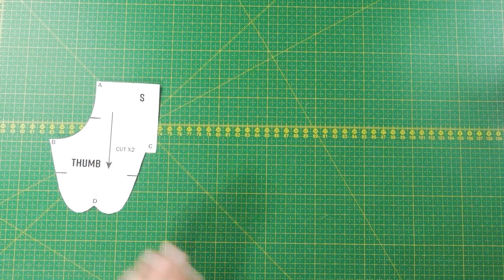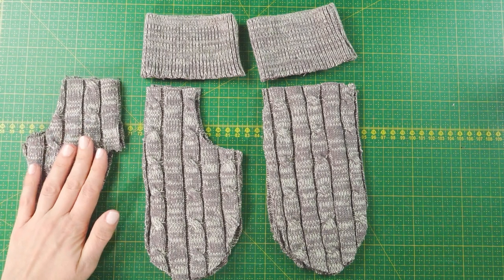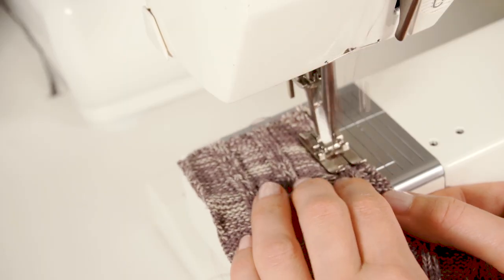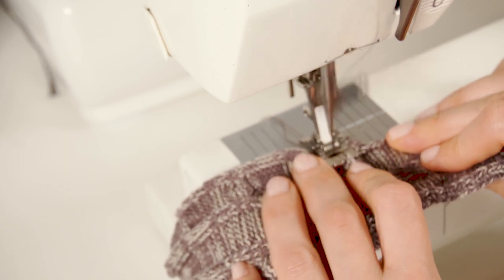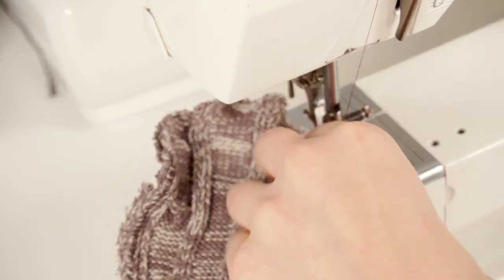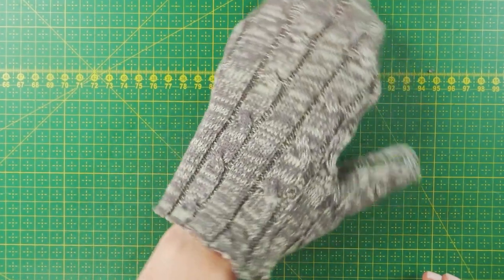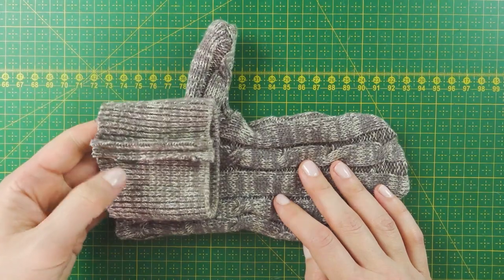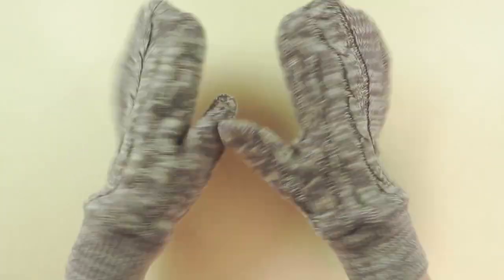Sew Sweater Mittens : Easy Step-By-Step Tutorial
Want to know how to turn a sweater into a pair mittens. In this tutorial, I’ll show you how to upcycle an old jumper like the berniemittens

This is the same style as Bernie Sanders famous mittens that were also made from an an old sweater.

Transcript instructions
Cut the cuffs off the sleeves. Try and see if they fit, you might need to make them tighter, but that’s easy and I’ll show you that in a little bit.

Place the pattern pieces on the sweater. If your sweater has a prominent knitting texture or pattern, such as a cable knit, cut the pieces as a single layer to make sure the texture ends up on the same spot on both the left and right pieces.

Place the thumb piece to back palm piece. Right sides facing, the wrong side up.

You are going along the curved line to attach the thumb to the palm.

Set your machine for a narrow zigzag stitch, which means that you reduce the width of the stitch to make it look a bit straighter, but still with some stretch.

Stitch along the curve. On very loose knits I recommend stitching two rows, to keep any loops from slipping through, which can be an issue when sewing refashioned knitted garments.

Fold the thumb piece in the middle so that the edges meet

Stitch the thumb, again using a narrow zigzag stitch. Start at the outer corner, then pivot where the thumb begins and sew all the way around, making sure that the lower layer doesn’t slip. Again I recommend reinforcing this area with a second row if using a loosely knitted sweater.

Trim the corner to round out the shape of the thumb.

Turn the thumb out. Now it’s starting to look more like a mitten.

Next step is to add the upper palm piece.
Place the back palm (with the thumb) on top of the front palm piece. Right sides facing. Make sure the thumb is folded towards the middle.

Stitch along the outer edges of the entire mitten, using a narrow zigzag stitch or a stretch seam. When you pass the thumb piece, make sure it’s folded away so that it isn’t caught in the seam. Again make sure you catch both layers when sewing, since knits like this can be slippery to sew.

Turn the mittens so that the right sides are up. Now we are almost done sewing them mittens. As I told you, it would all make sense, once we got going. Notice the corner underneath the thumb. This is the corner pivot that we did when we attached the thumb.

Now it’s time to prepare the cuffs. Try them on the wrist and see if they fit. If they are too big, pin them to mark how much to trim.

It also depends on how wide the glove part is of the mittens, the cuffs should be smaller than the opening of the mittens, but not too much.

Remove the extra width from the cuffs
Stitch the trimmed cuffs together using a narrow zigzag stitch.

Pull the cuffs over the opening, with the cut edge aligned with the edge of the glove. Right sides should be facing, with the wrong side up.

If you are using a serger for this step, try to increase the differential feed to prevent the pieces from stretching out when sewn, as this is common when working with less stable sweater knits.

Sew the cuffs to the mittens using an overlock, stretch seam or a narrow zigzag stitch. Stretch out the cuff when sewn, since it should be smaller than the opening of the glove.